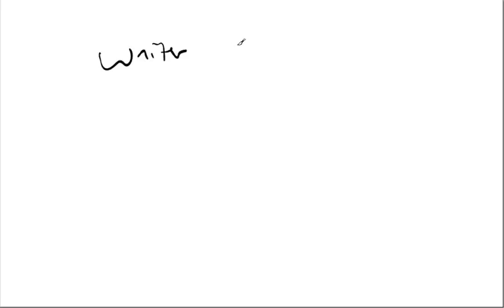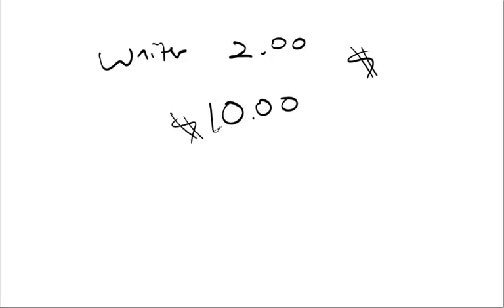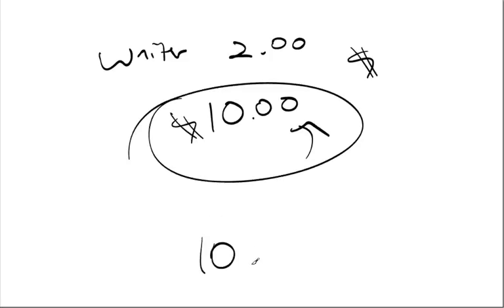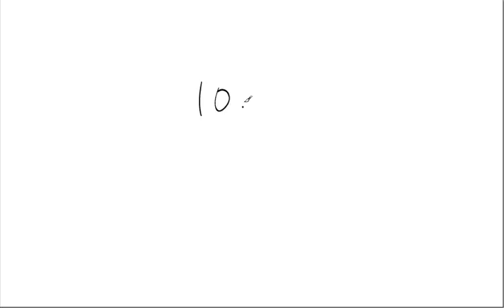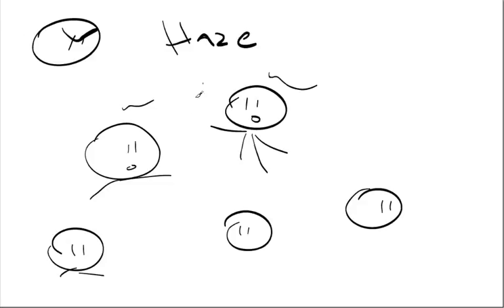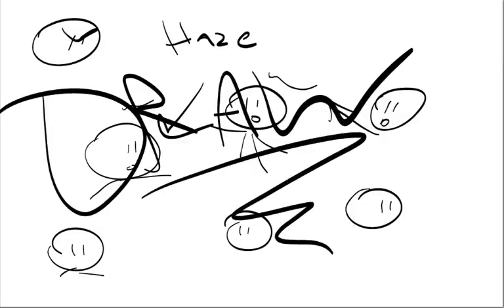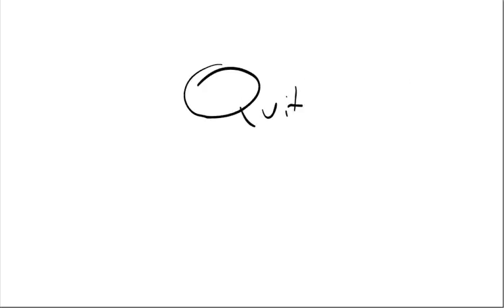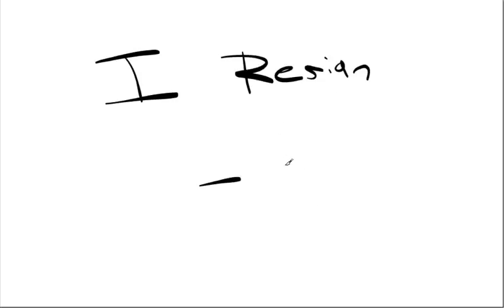Moi Fehkin Johbs ep 10